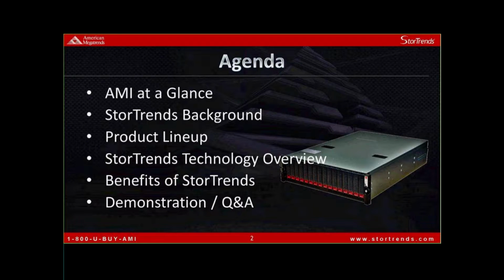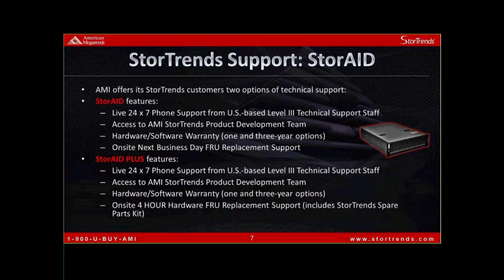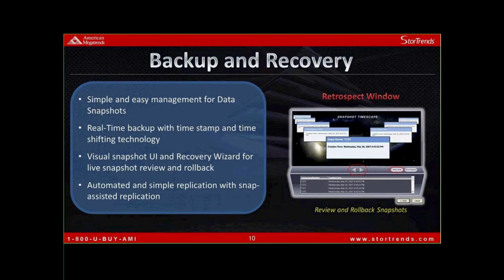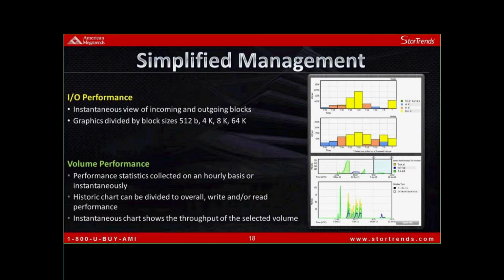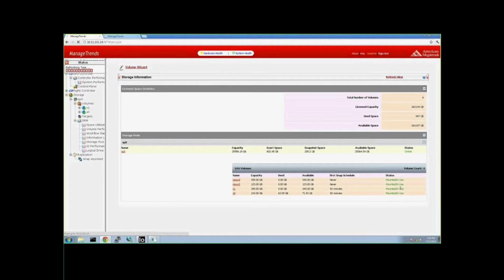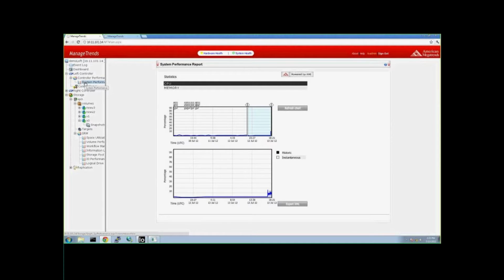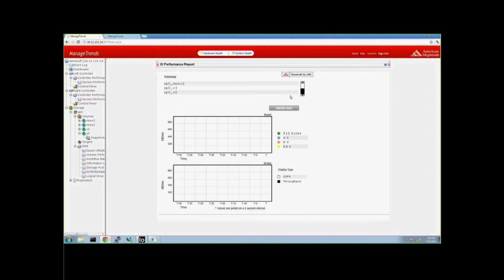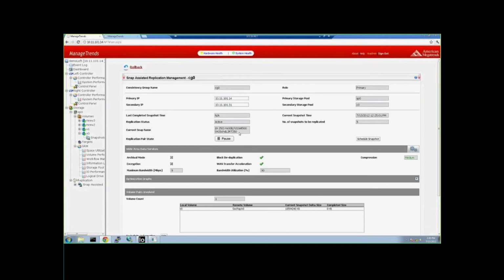StorTrends 3400i Live Demo Webinar - July 13, 2012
Learn about key features and functionality of the flagship StorTrends 3400i Dual Controller SAN appliance - the smart storage solution that provides value and enterprise-class features to small and medium-sized businesses!